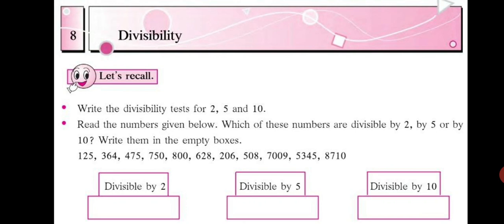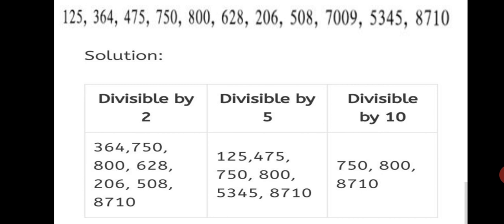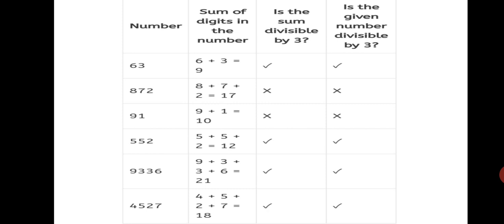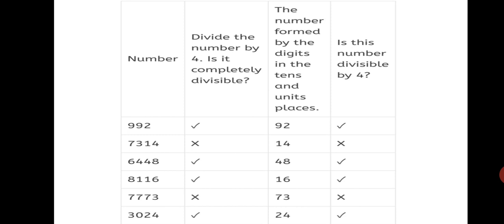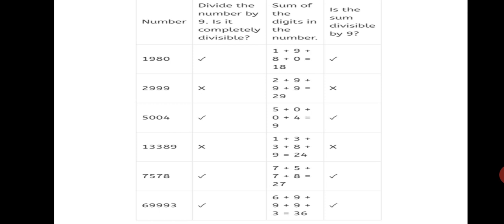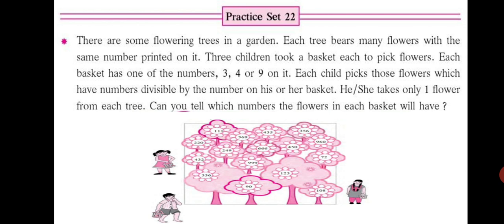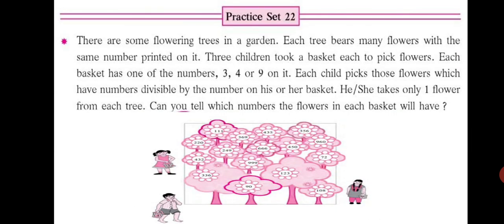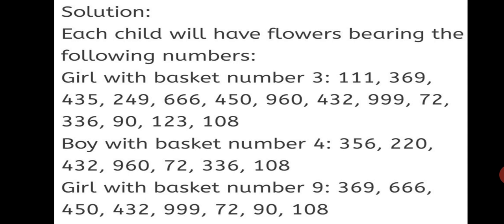Std 6th, practice set 22,chapter 8, Divisibility, Maths, maharashtra state board